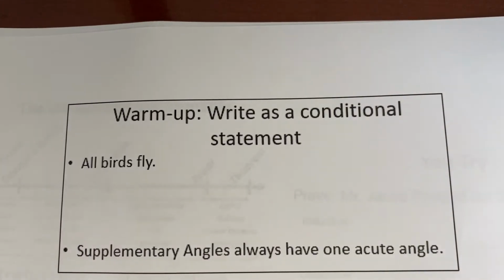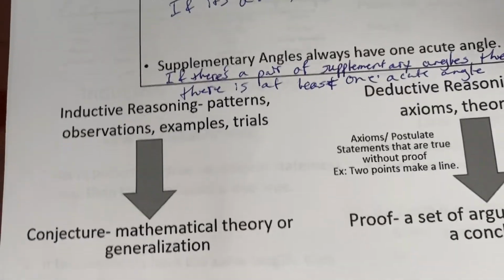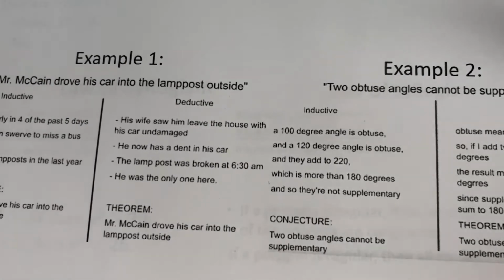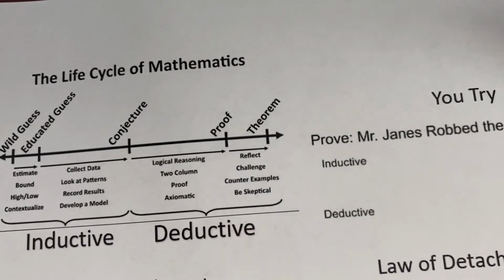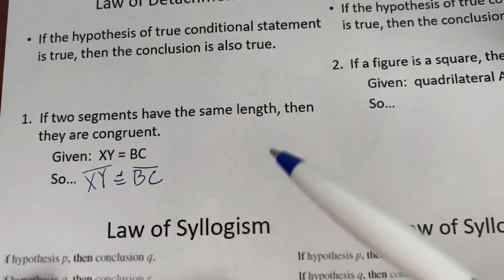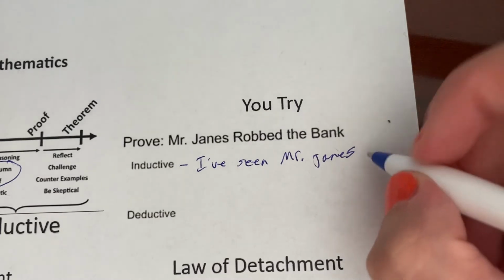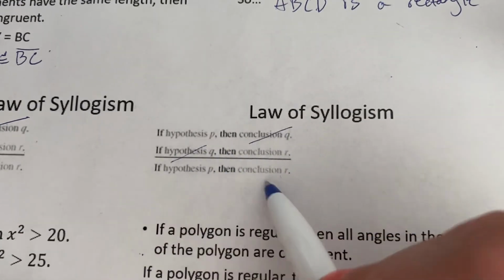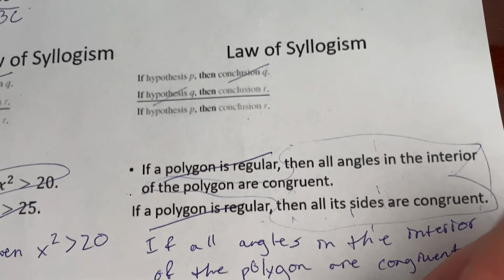Deductive versus inductive reasoning